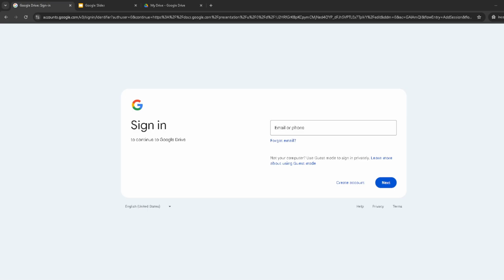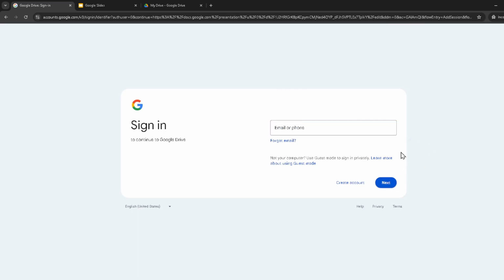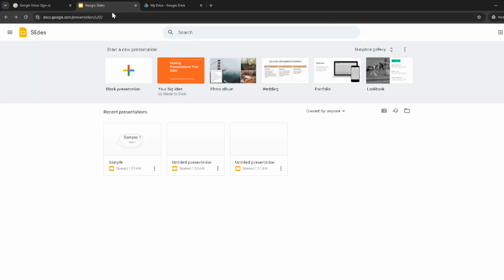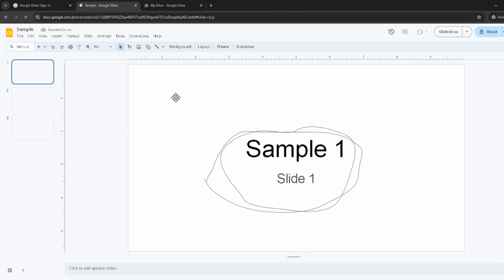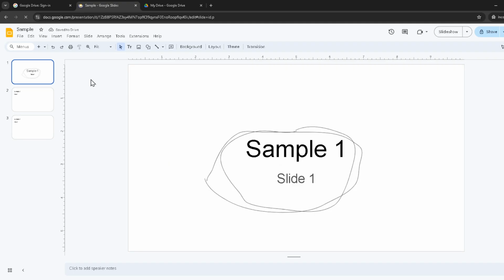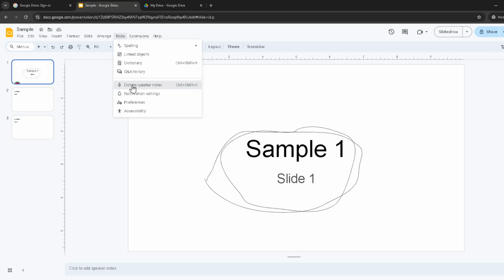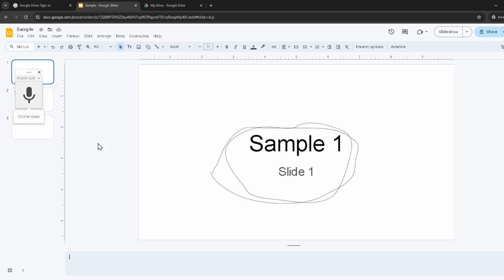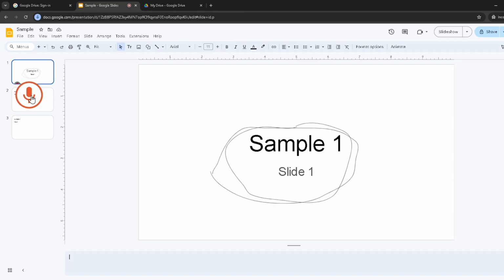How to Use Google Docs Voice Typing (Full 2024 Guide)